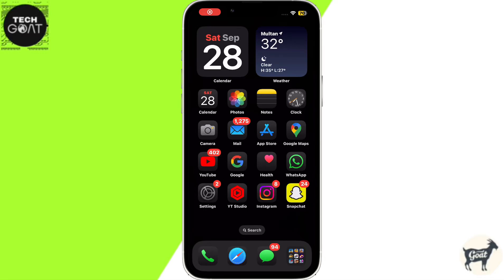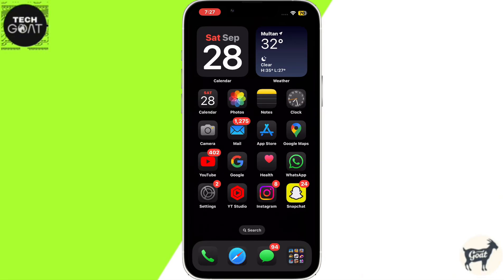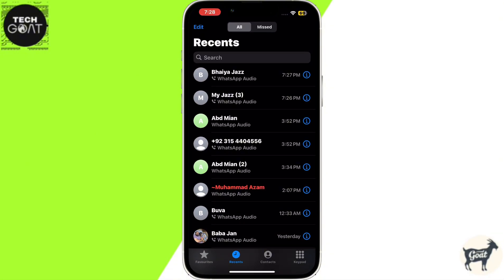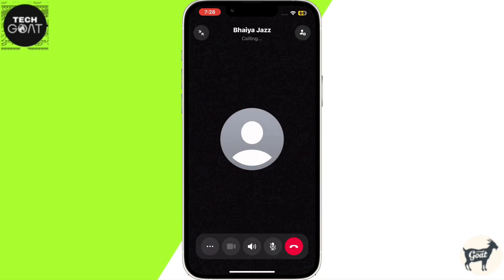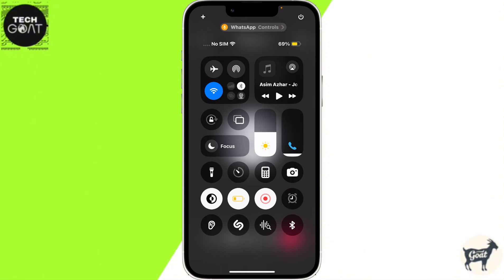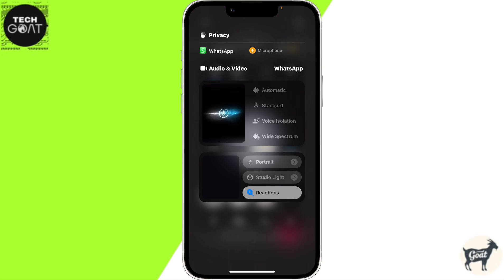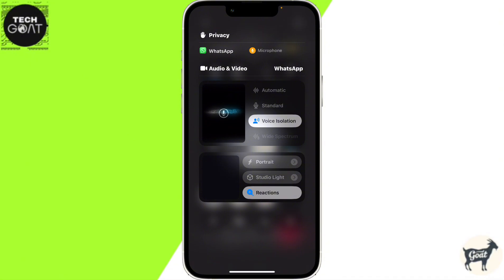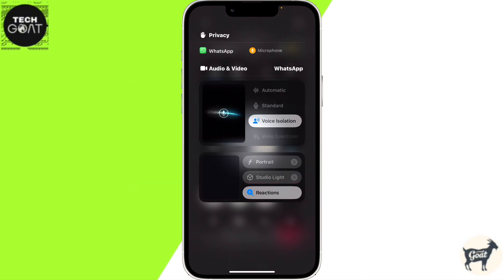How To Turn On Voice Isolation iPhone (iOS 18) | Enable Voice Isolation In iOS 18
"Learn how to turn on Voice Isolation on your iPhone running iOS 18. In this step-by-step guide, we'll show you how to enable Voice Isolation in iOS 18 for clearer calls by filtering out background noise. Perfect for improving call quality, this feature enhances your voice clarity. Don’t miss out on making your iPhone calls sound better with voice isolation."